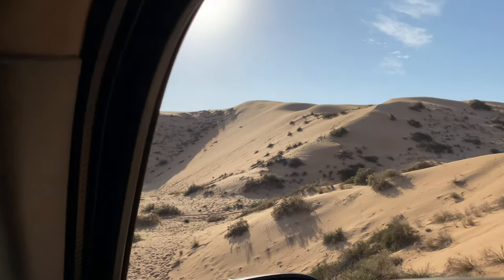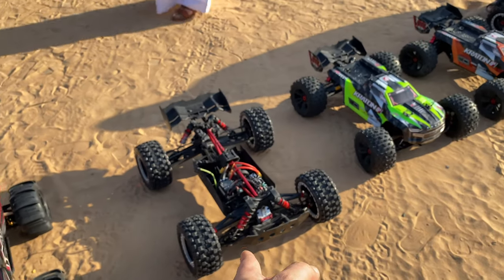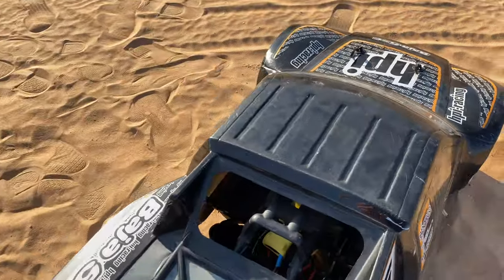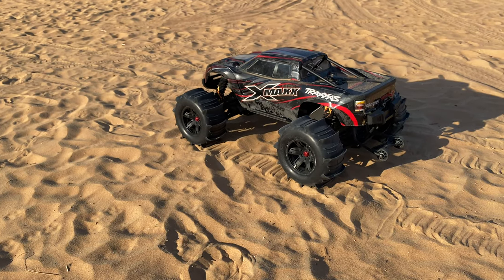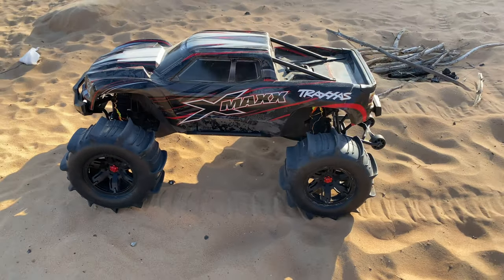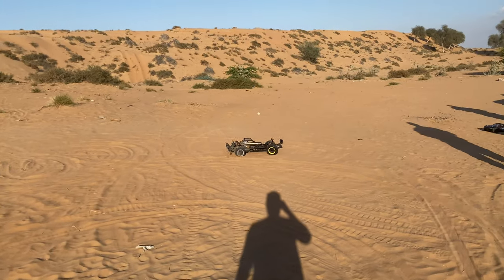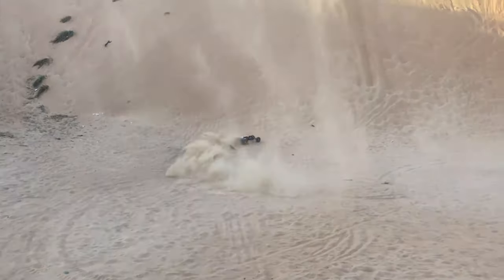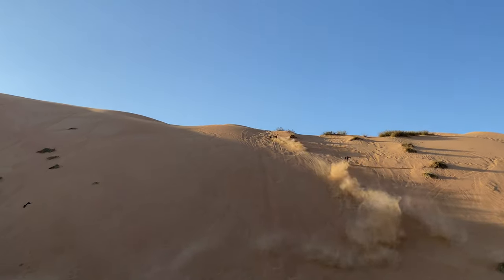Traxxas Xmaxx VS Arrma Kraton 8S VS HPI BAJA VS UDR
Extreme sand dune hill climb 2021
Thanks
xmaxx gears